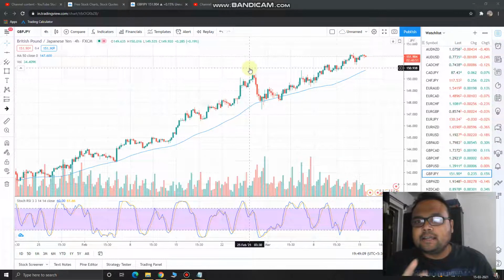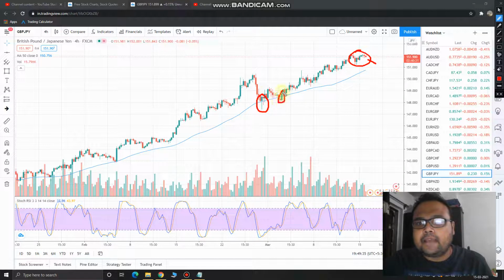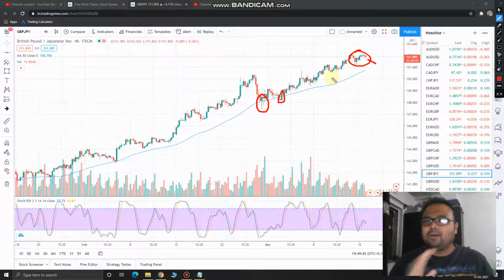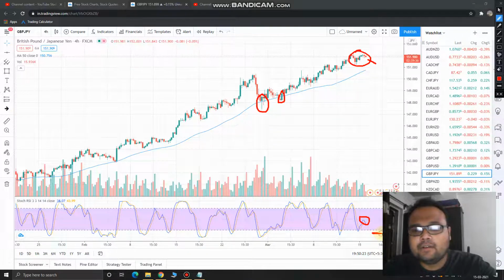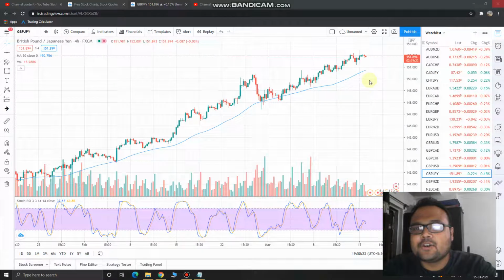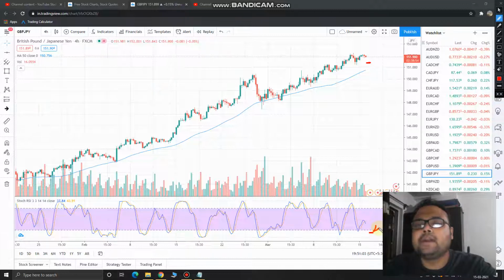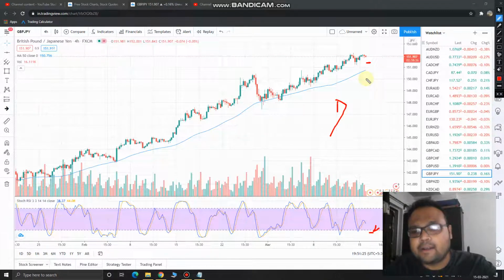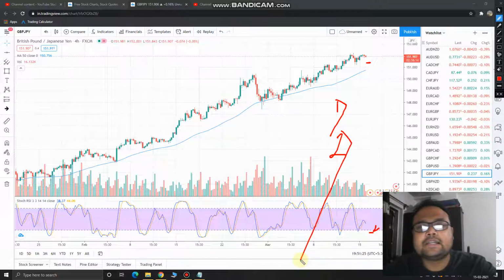GBP JPY Analysis Today 16 mar 2021 | GBPJPY forecast today | GBP JPY trading strategy today